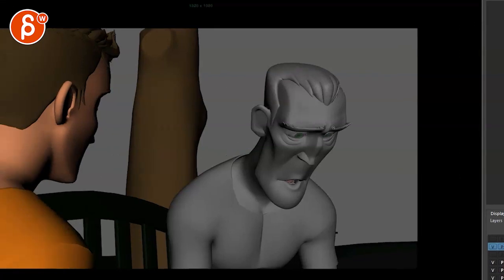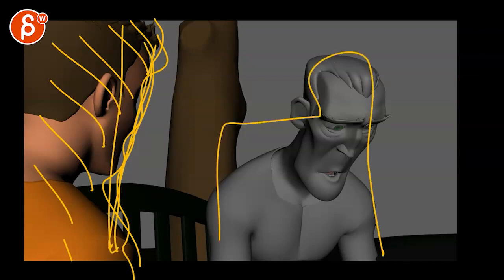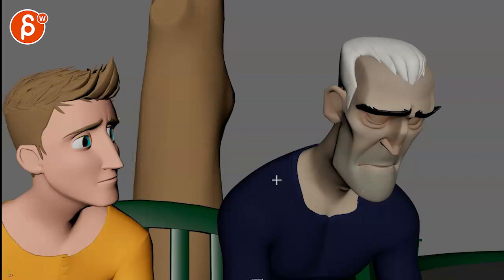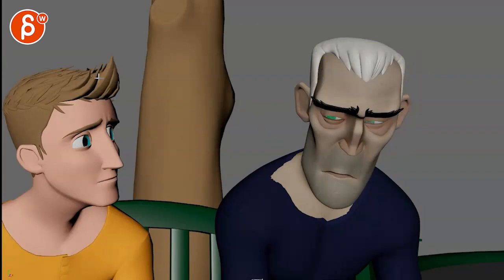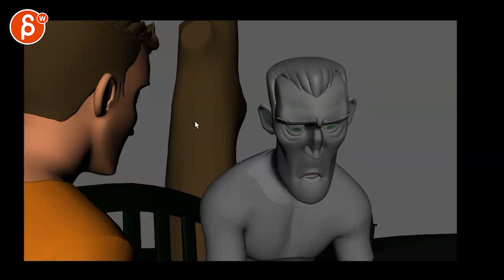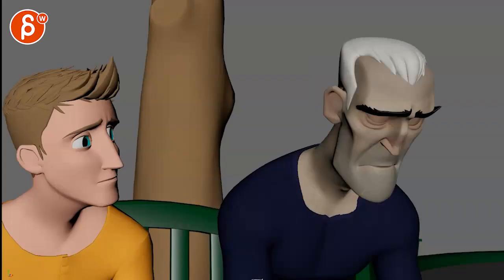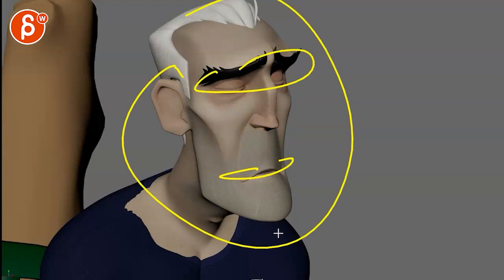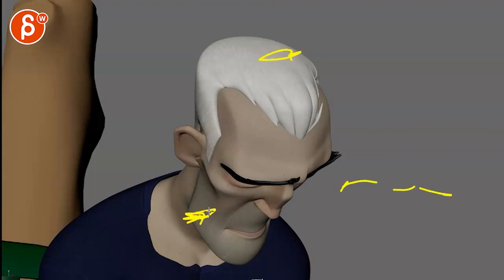Animation Workshop Feedback - Austin Lutz #4 (2023)